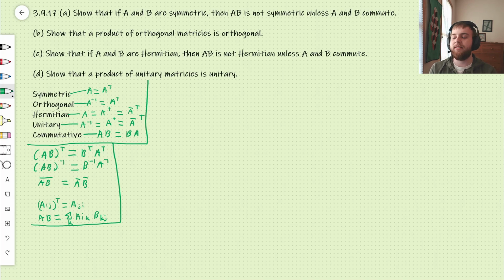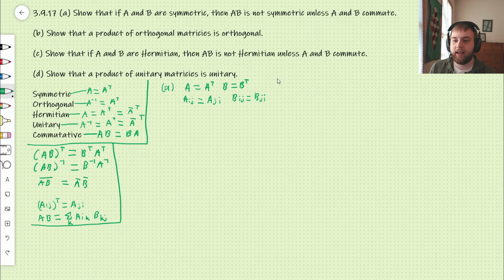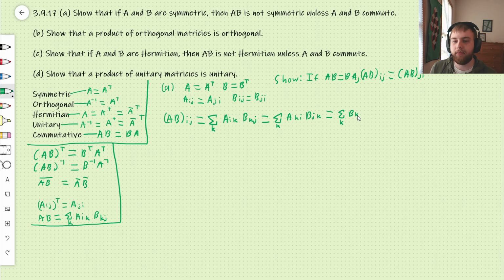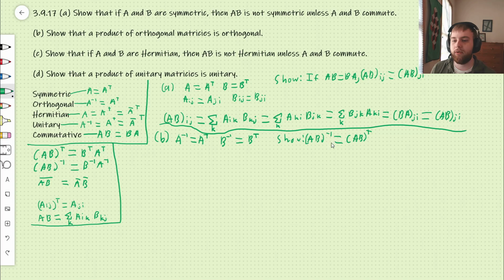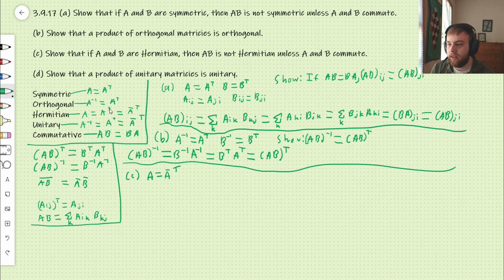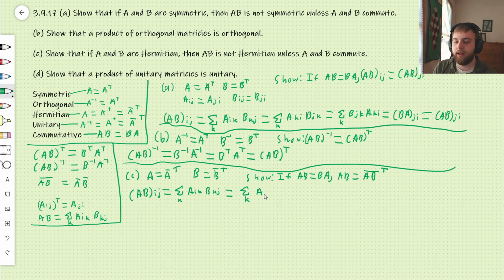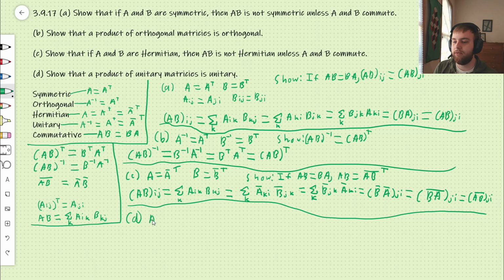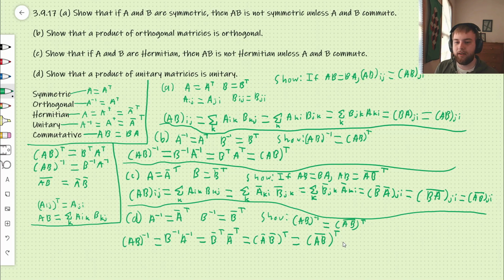How to prove matrix relations: Problem 3.9.17